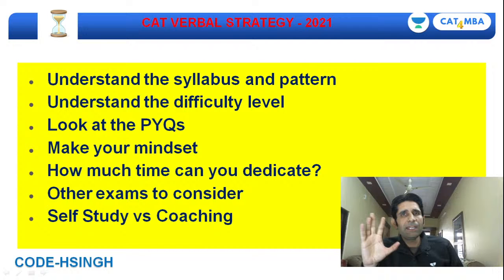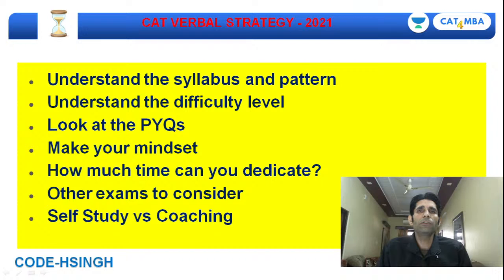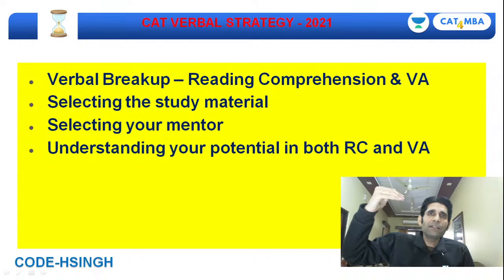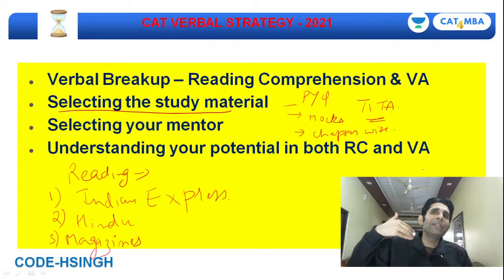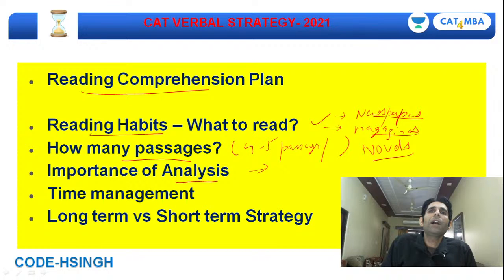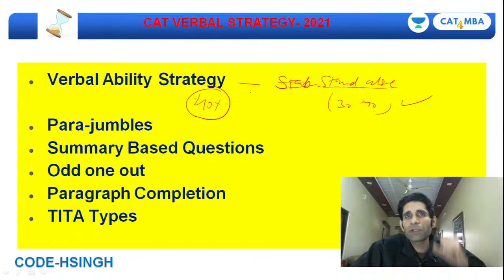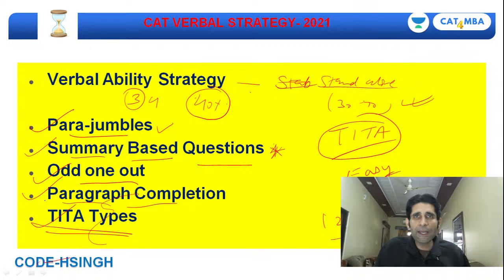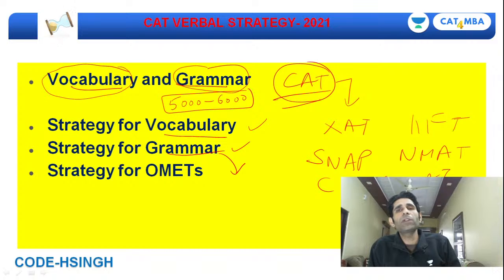Trending Topic- How to attack CAT Verbal Section | Unacademy CAT4MBA 2021 l Himanshu Singh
In this session, Mr. Himanshu Singh will explain Trending Topic- How to attack CAT Verbal Section from Verbal Ability, CAT 2021, NMAT, SNAP, TISS  NET, XAT, IIFT VARC, General English. This session is very useful for CAT 2020 and other MBA entrance exams.

Himanshu Singh along with many others Unacademy experts are committed to providing you with the best guidance for CAT 2021 and other MBA Entrance preparations. Following is the schedule for the Daily Lives:

1. Learn from your favourite teacher
2. Dedicated DOUBT sessions
3. One Subscription, Unlimited Access
4. Real-time interaction with Teachers
5. You can ask doubts in the live class
6. Limited students
7. Download the videos & watch offline